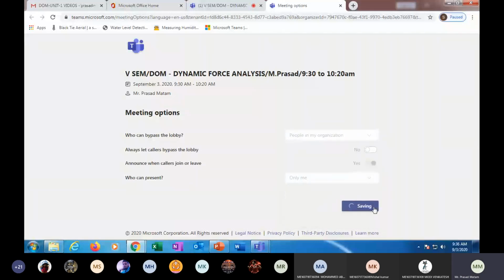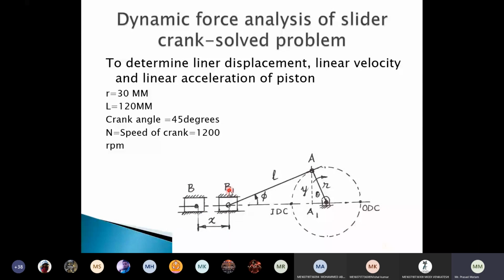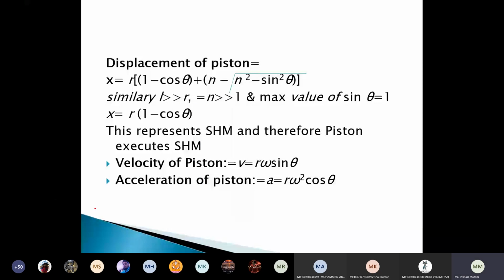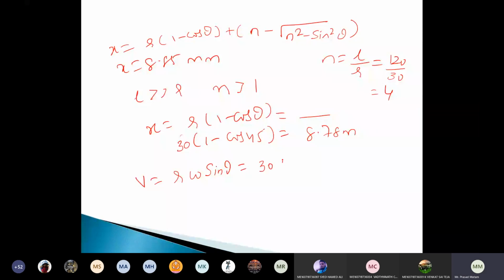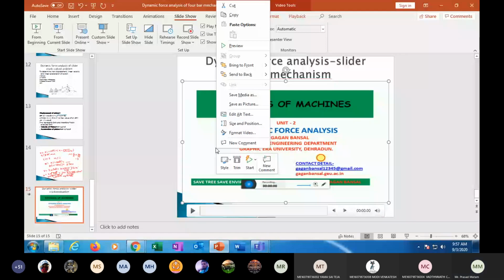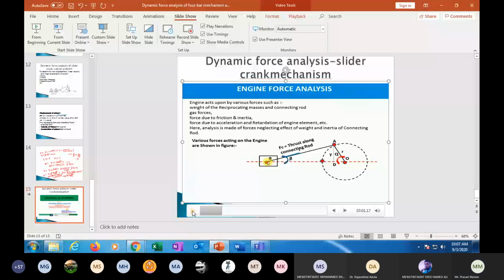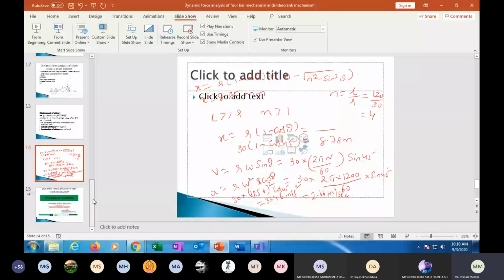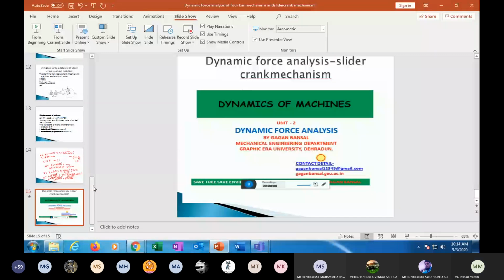Dynamic force analysis slider crank mechanism& solved problem